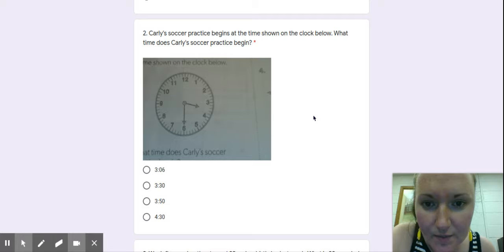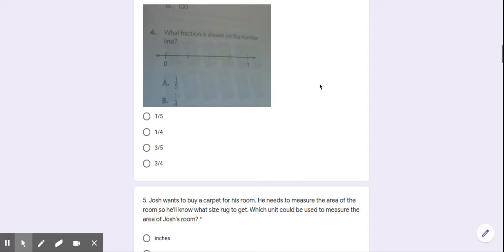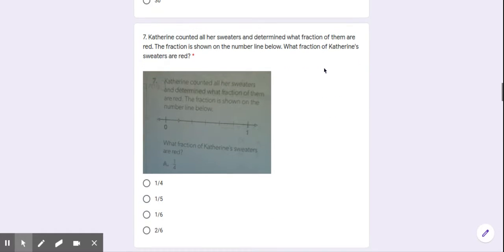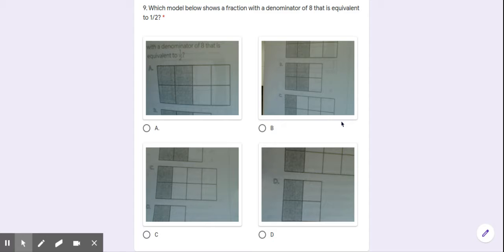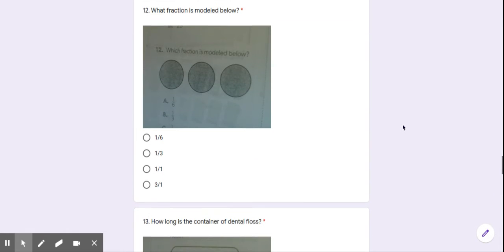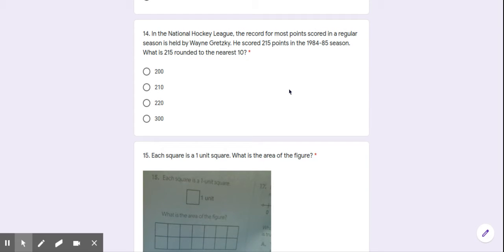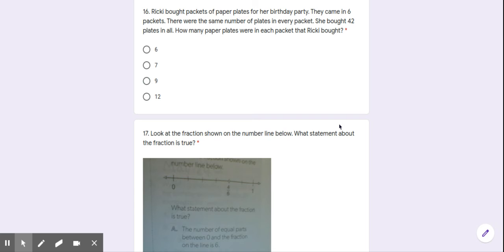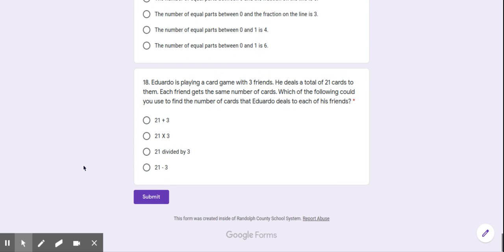M-June 1st, 2020 Math Quiz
Read aloud for the Summative Assessment, third grade